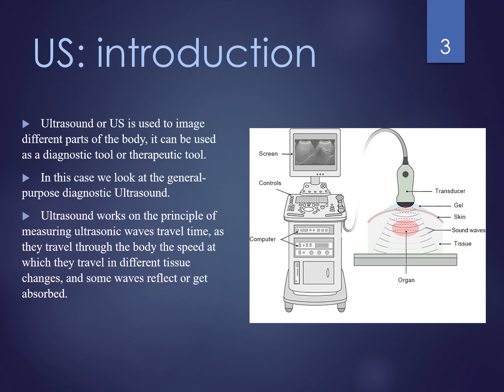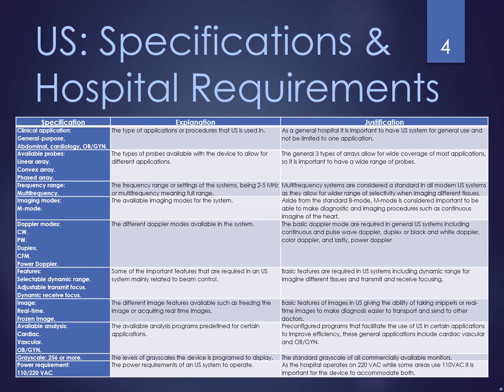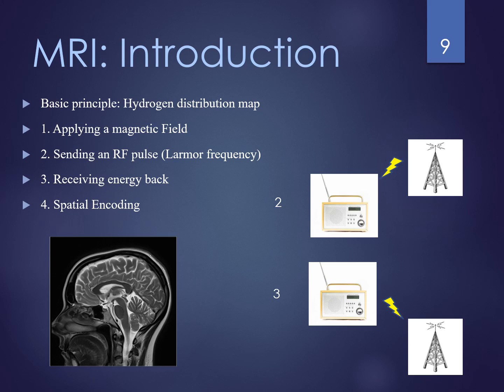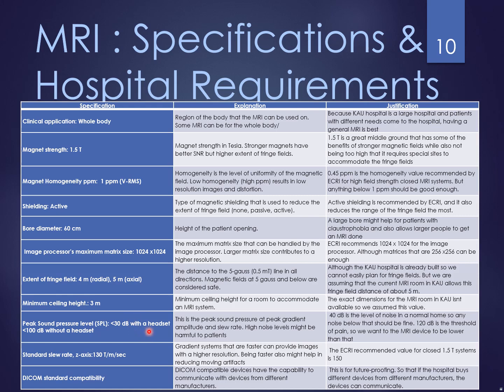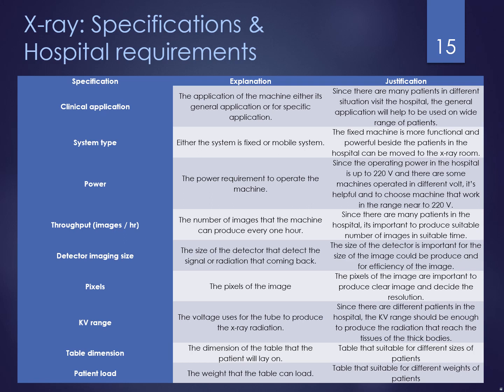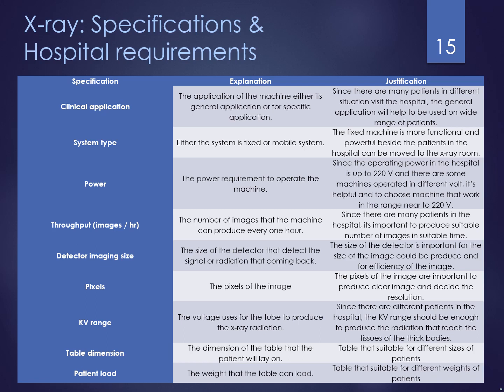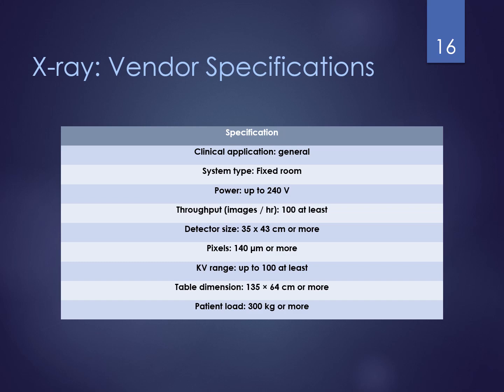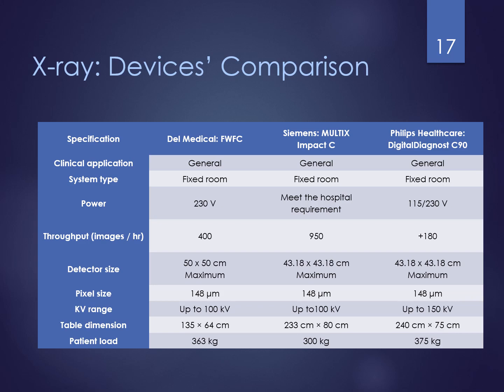Purchase Decision of Medical Imaging Systems for Local Hospital